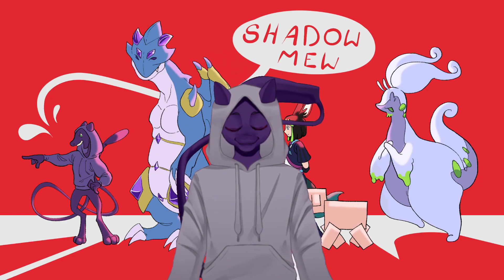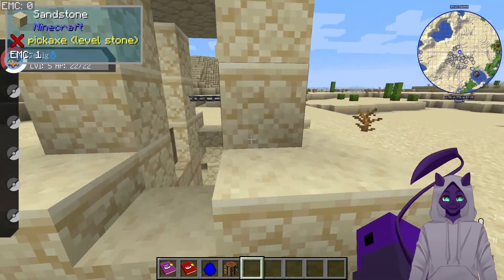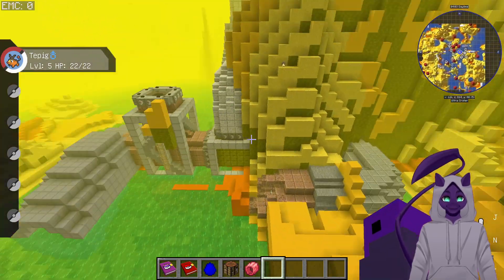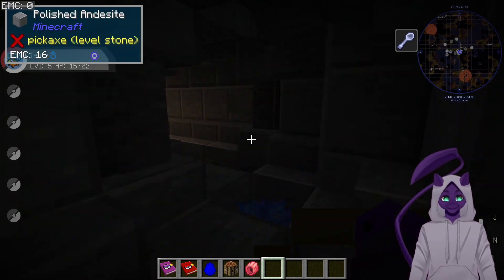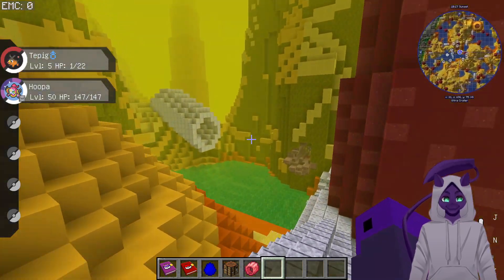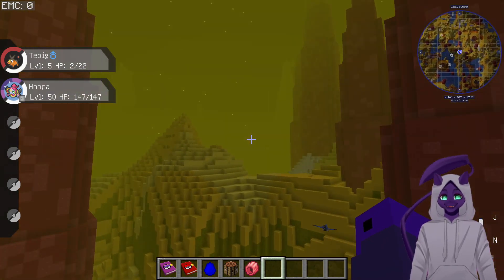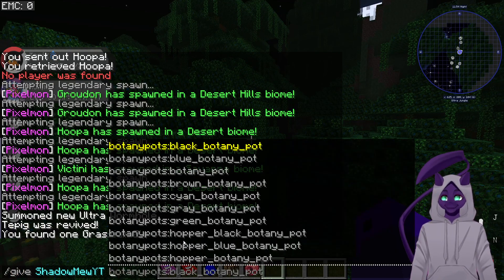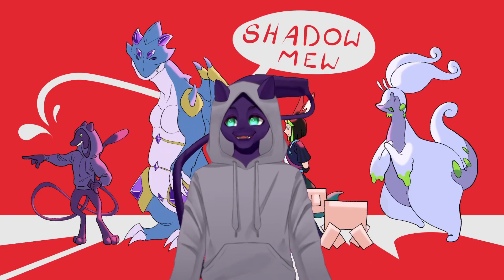How to find OP loot and get the Dynamax Band! Pokehaan Craft 2-torial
Hey-lo! How to easily and simply get OP loot and the dynamax band! And support Kehaan, his team, and everyone who made this possible!